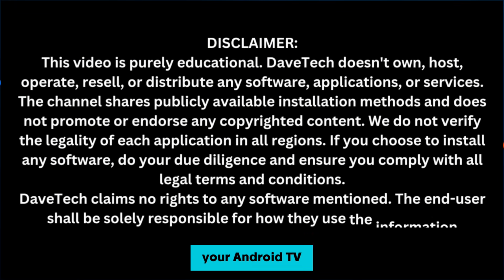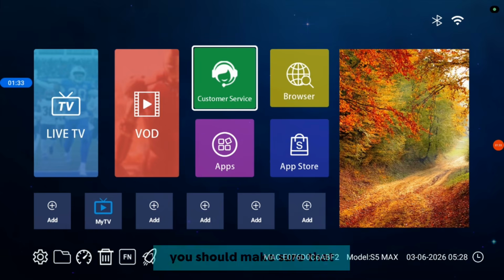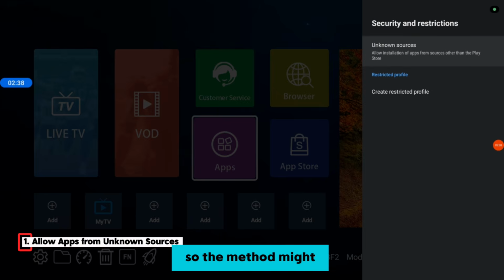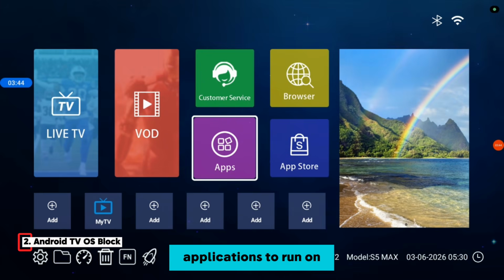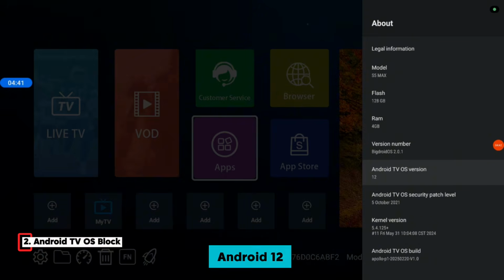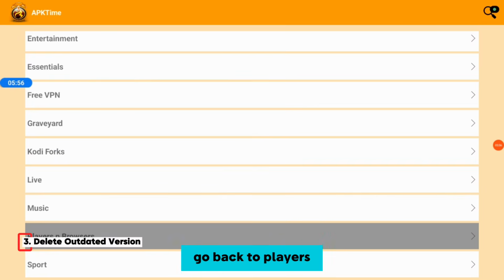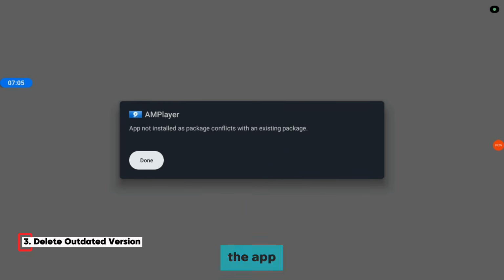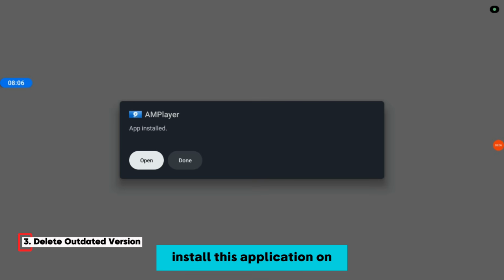Android TV "App Not Installed" Problem – EASY Fixes! (2026)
DESCRIPTION:

If you're getting the “App Not Installed” error on Android TV, this video shows 3 easy ways to fix it step-by-step. Follow these simple solutions to install apps on your Android TV without errors in 2026.